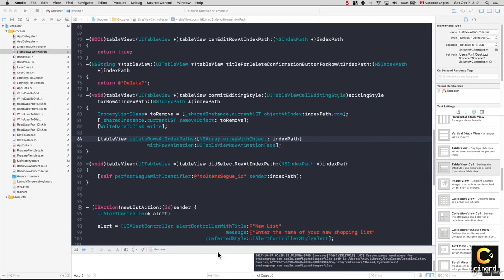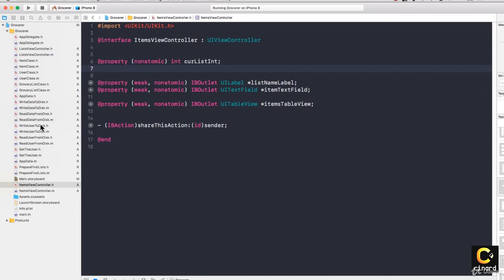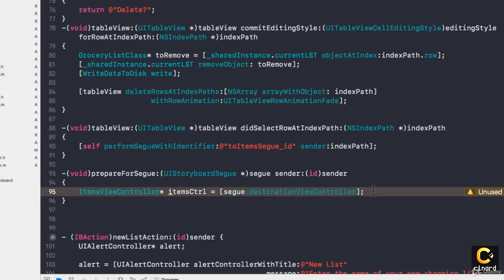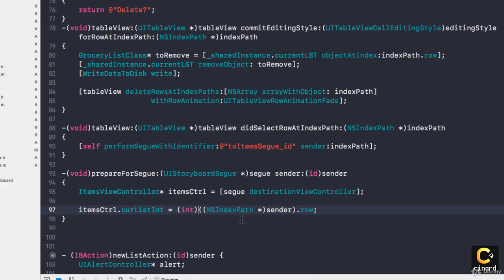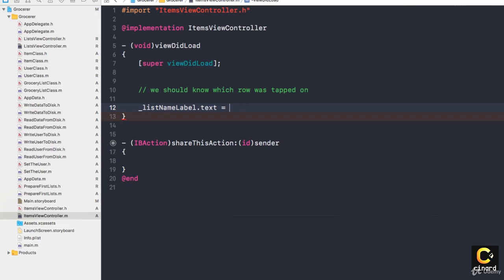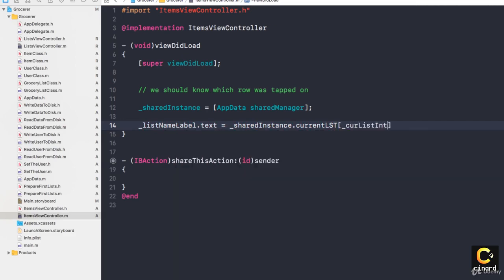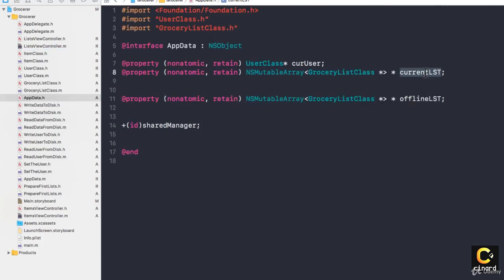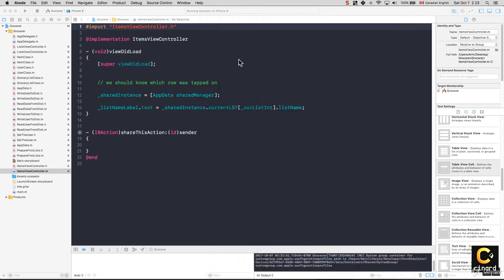Cur List Part 29